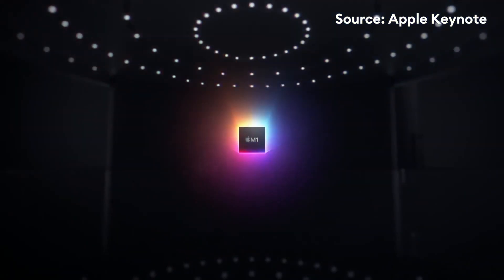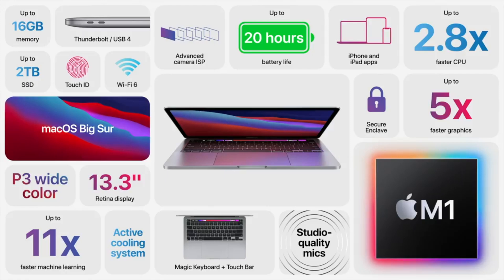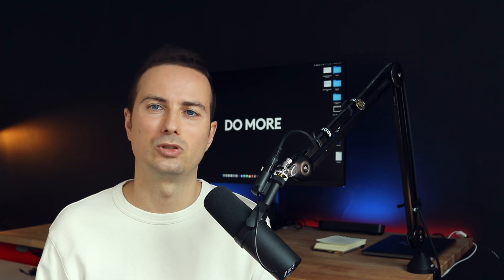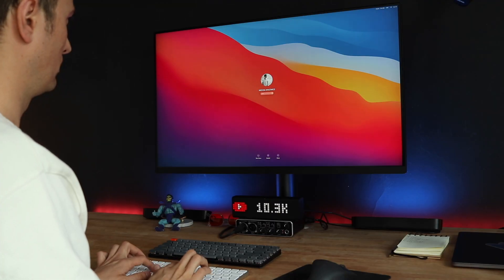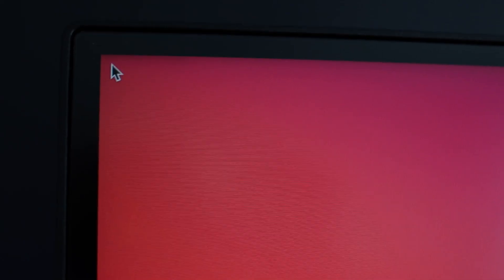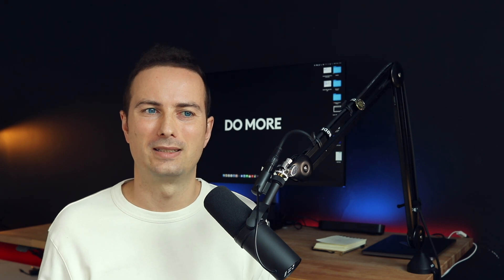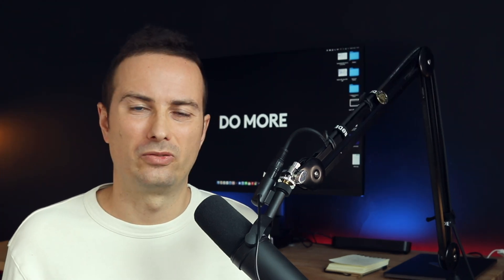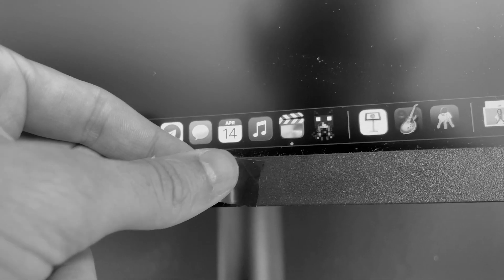M1 MacBook pro for a Designer? 5 months of use.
Hey! My M1 MacBook Pro has been a little bit frustrating lately, so I decided to record this video and share my biggest issues with it if you're considering to buy one. Enjoy! I'm waiting for the 14" MacBook Pro M1 ;-)